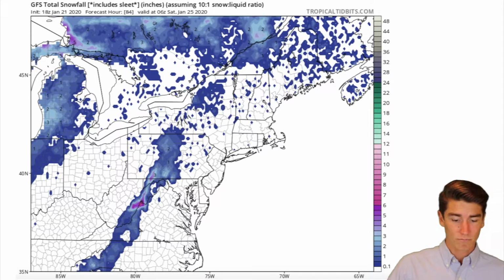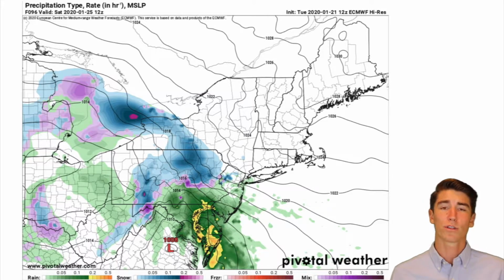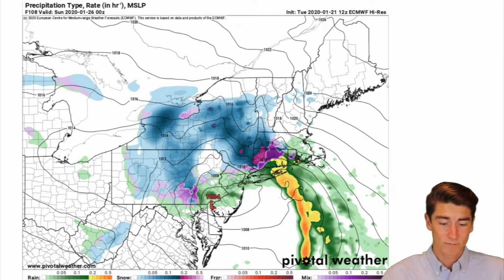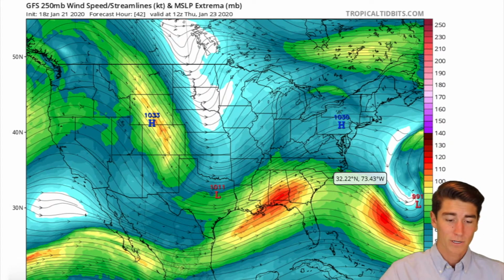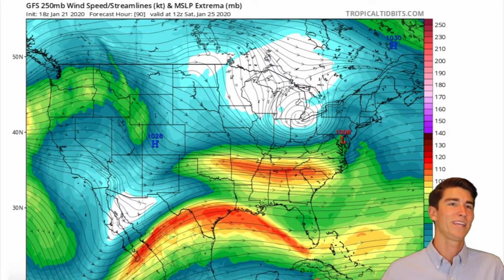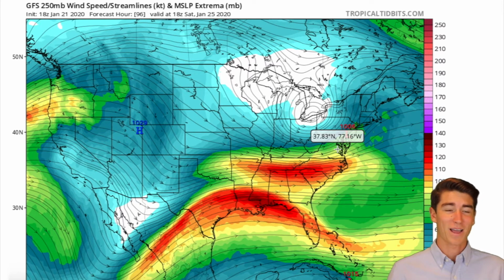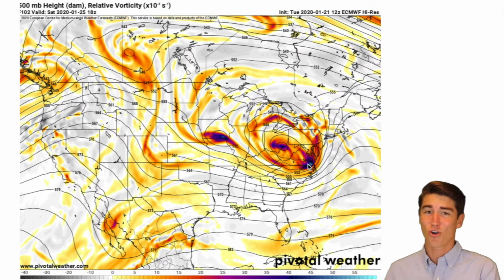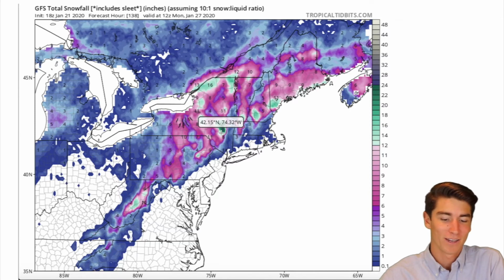Major Winter Storm moving into the Northeast Jan 25-27 (20 inches of snowfall?)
Select areas in New York, Vermont, New Hampshire, and Maine could see as much as 20 inches of snow.
Let me know what you think is going to happen!
For more weather related videos you can go to my channel or holthanleyweather.com

*Sorry for the 3 mistakes in the video! Did you catch them all?